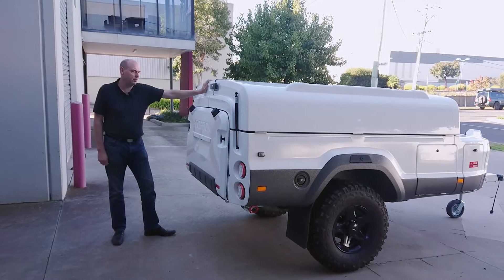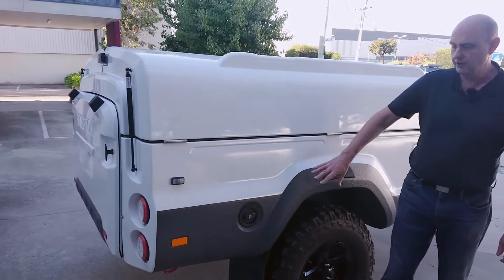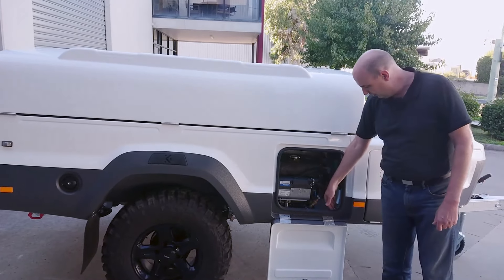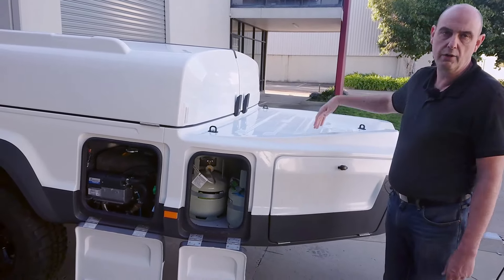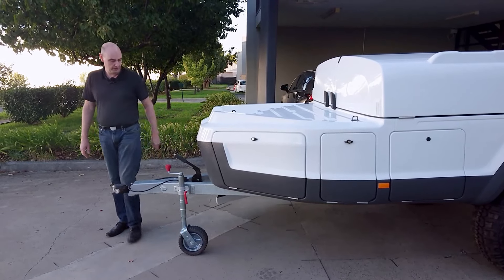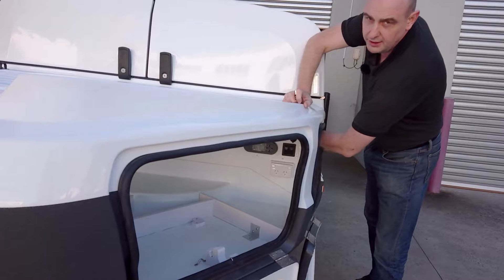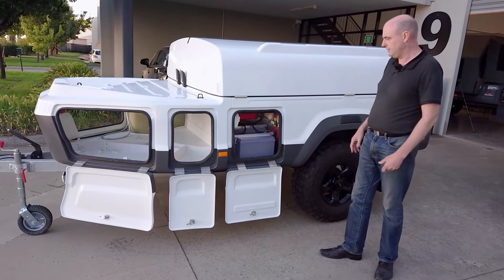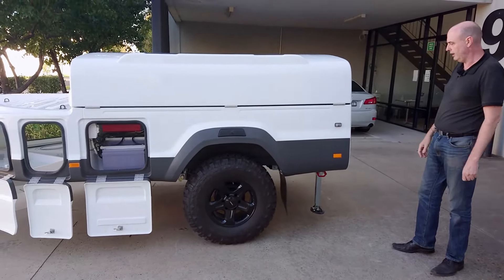Kerfton Off Road Camper Trailer - Exterior Walk Around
Kerfton Off Road Family Camper Trailer - Exterior Overview

- Diesel hot water and heater
- Water controls including shower from river
- Gas bottles
- External shower
- Storage for chemical Toilet and Weber BBQ
- Battery manager and Inverter
- Underbody spare